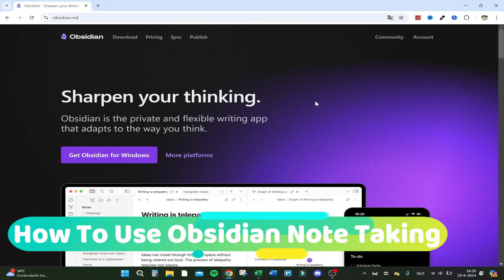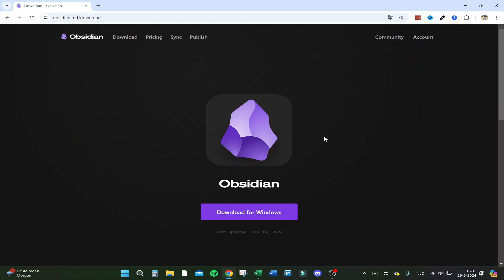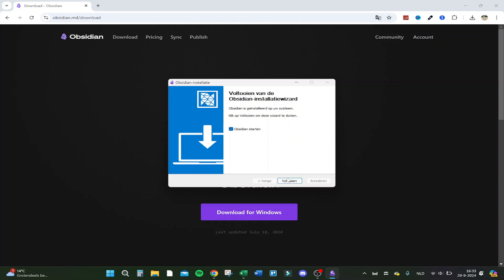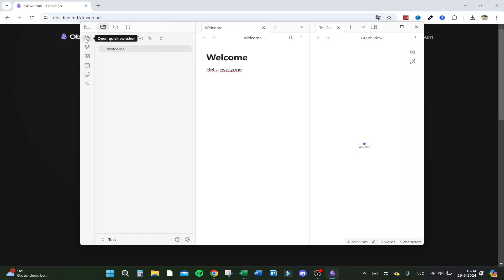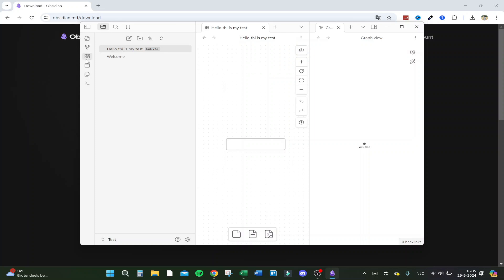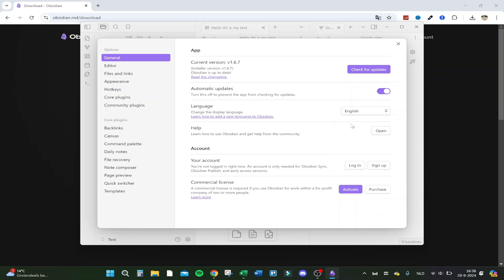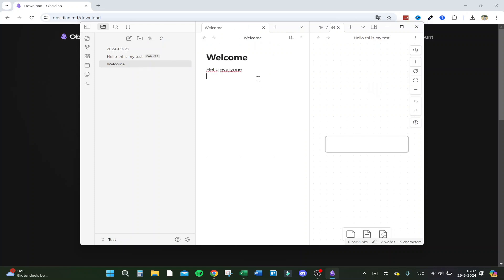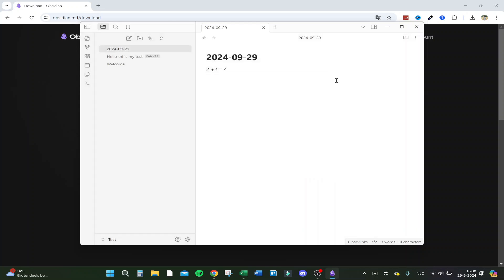How To Use Obsidian Notes For Studying Effectively | Full Guide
If you are looking for a video on how to use obsidian notes for writing, here it is! In this video, I will show you  do it. Make sure to watch the video until the end. It is easy and simple to do from your phone or laptop.
📝🚀 New to Obsidian Notes and ready to boost your study productivity? We’ve got you covered! Dive into our comprehensive guide on "How To Use Obsidian Notes For Studying Effectively | Full Guide" for step-by-step instructions to help you organize your notes, connect ideas, and study smarter. Whether you’re a student or lifelong learner, this tutorial will help you harness Obsidian’s power for effective studying. 🌟📚

In this guide, discover: ✅ Step-by-step instructions for setting up your Obsidian workspace ✅ Insights into creating linked notes and building a knowledge network for deeper learning ✅ Pro tips for using Obsidian’s markdown features to take detailed, structured notes ✅ Time-saving techniques for organizing study materials and retrieving information quickly

👍 If you find this guide helpful, don’t forget to give it a thumbs up and share it with others who may benefit from learning how to use Obsidian Notes for studying! 📝🚀